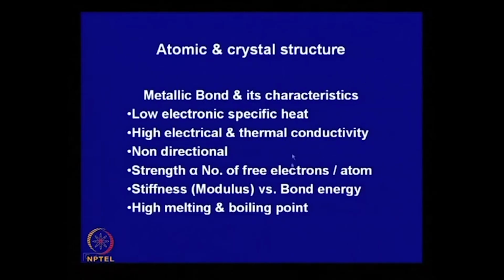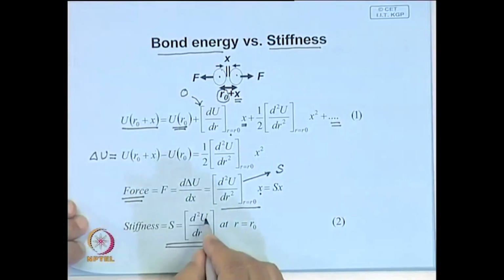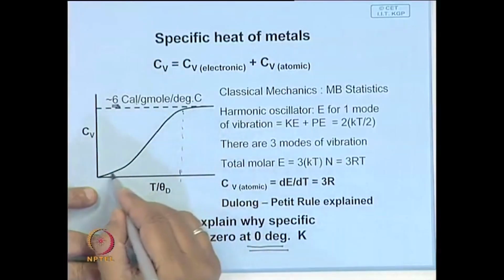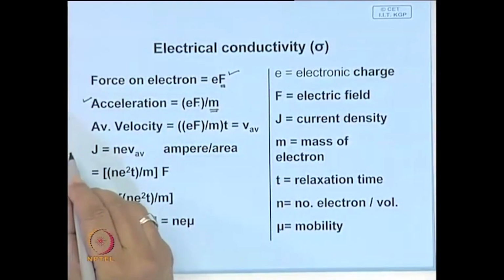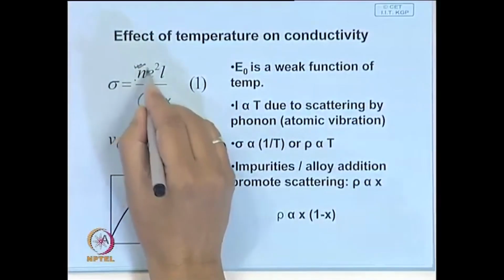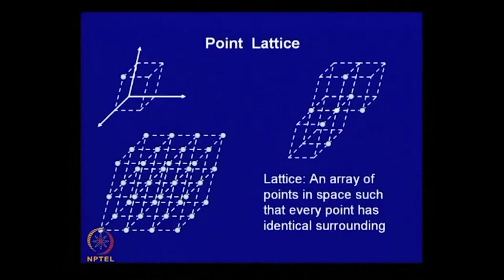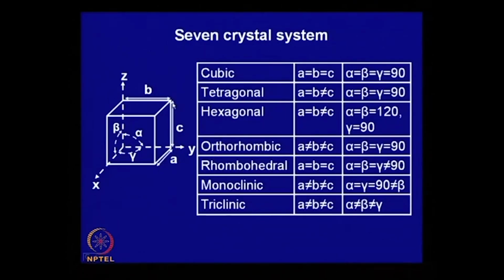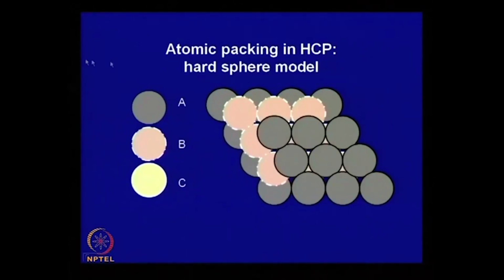Atomic Bond and Crystal Structure